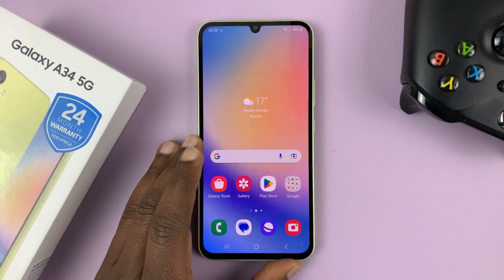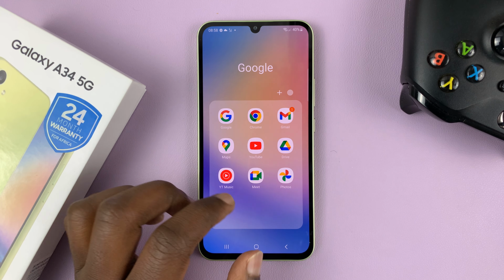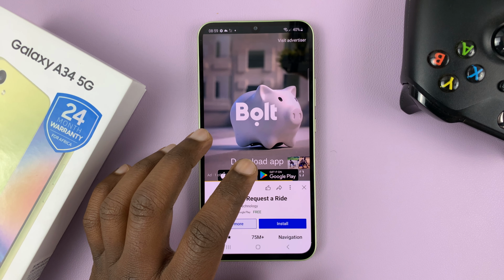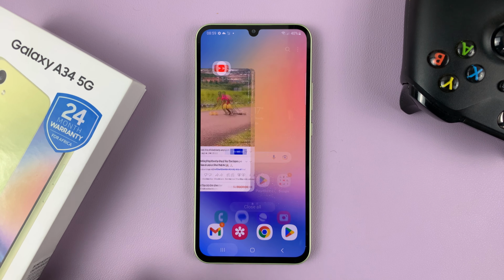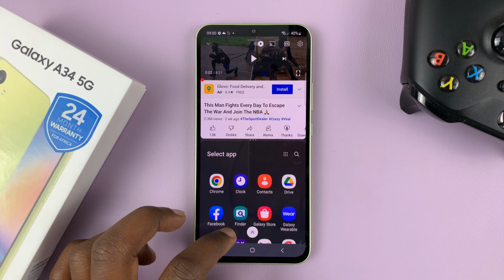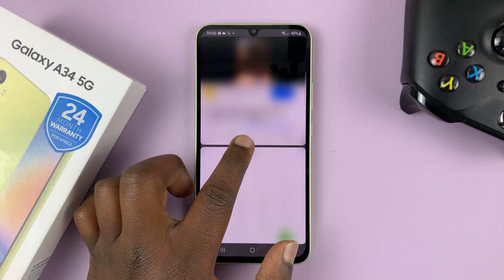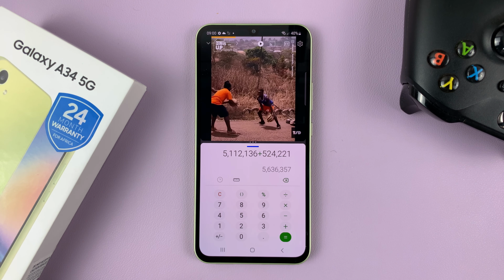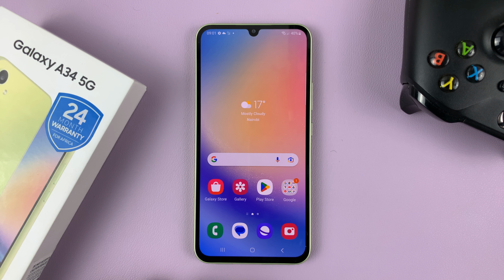How To Use Split Screen Mode In Samsung Galaxy A34 5G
Learn how to use split screen mode in Samsung Galaxy A34 5G.
The idea behind the split screen is to improve the productivity of an individual by multitasking. As the name suggests, you split the screen in half and open two applications at the same time.

You can be watching your informative video on YouTube while writing a term paper at the same time on your device. Keep in mind that not all applications support split-screen mode.

How To Split Screen Mode In Samsung Galaxy A34 5G
Go into multi-tasking mode. To access multitasking mode, tap on the icon at the bottom left of the screen. In case you have gestures enabled, you can swipe up from the bottom and hold for a few seconds.
Touch and hold the logo of one of the apps you want to use in split screen
Select 'Open in split screen view'
The app will open in the top half of the screen.
Choose the other app you want to use in split screen mode in the bottom half of the screen.

Once done, both applications will appear on split screen mode. You can adjust the size of each application screen to suit your preferences.

Cell Phone Tripod Adapter